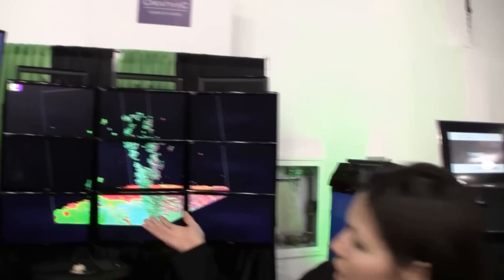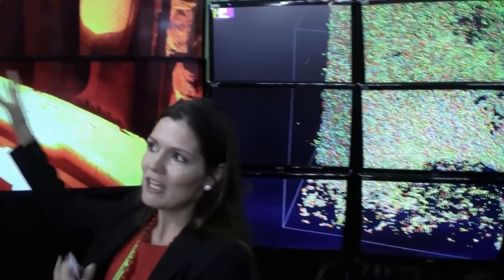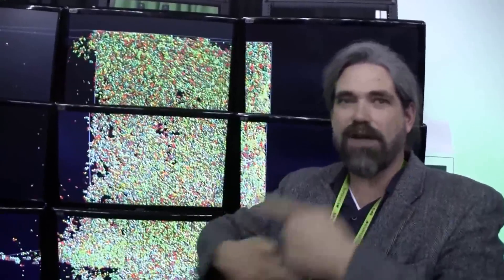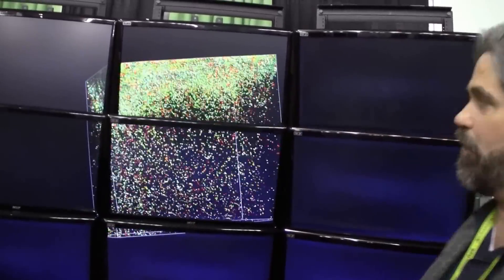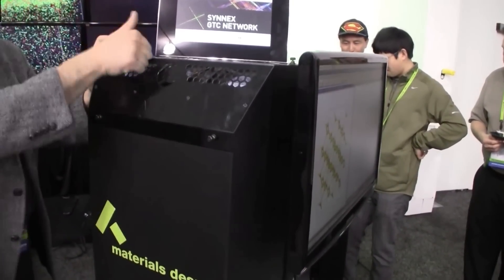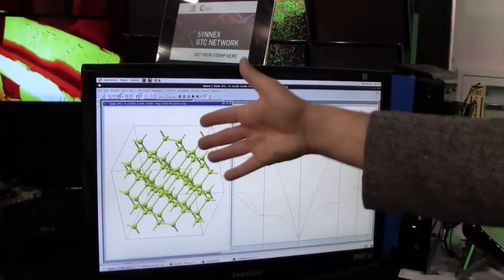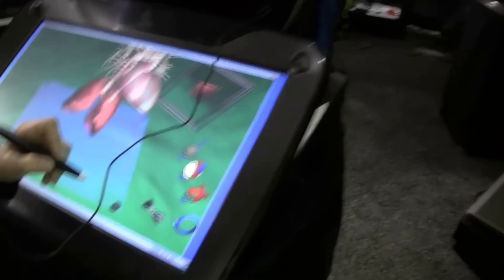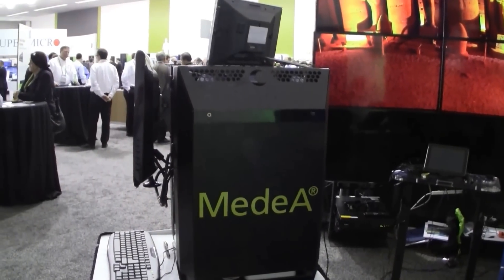GTC'13: Creative 'C' Challenges Conventions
The Creative 'C' booth at GTC'13 caught our eye right away with their Stelletto 'data center on a desk' workstation. It's not often that you see power-packed workstations that come in highlighter colored cases (a nice change from black, right?) The company also showed off their VR Grotto turnkey video wall product and an amazing 3-D workstation. While we were impressed with the products, we were even more impressed by the company personnel and their dedication to providing custom crafted solutions to solve unique customer problems.